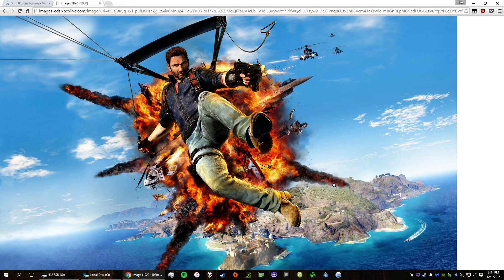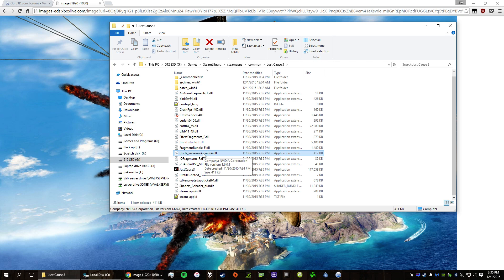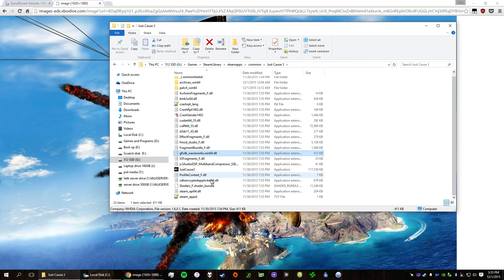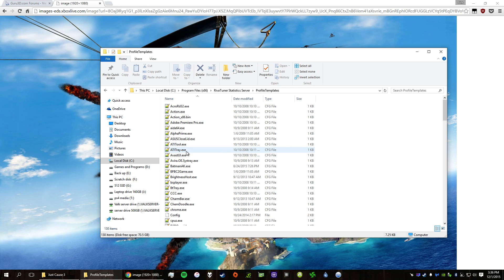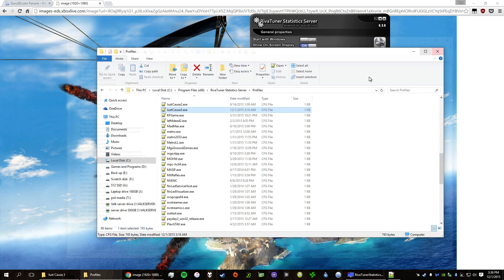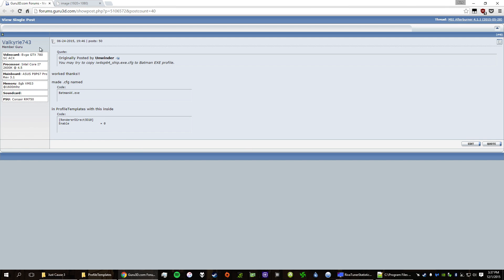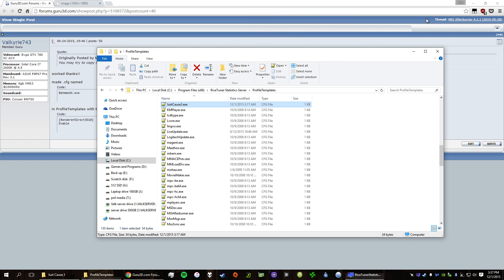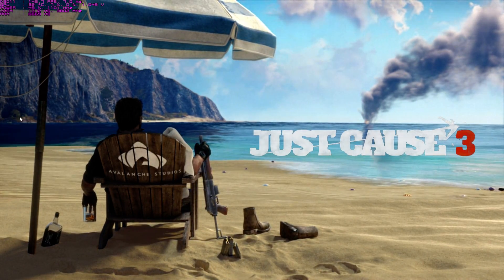How to get MSI Afterburner overlay to work with Just Cause 3 PC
go to the profiletemplates folder within
Program Files (x86)\RivaTuner Statistics Server

make a config file named
JustCause3.exe

[RendererDirect3D10]
Enable   = 0

now enjoy having msi afterburner overlay in just cause 3 !!!